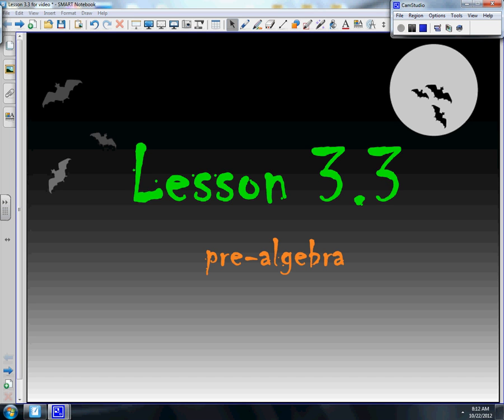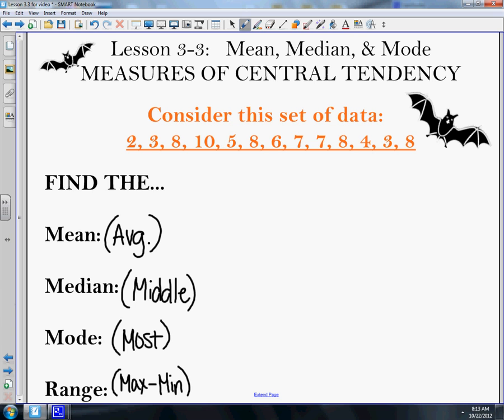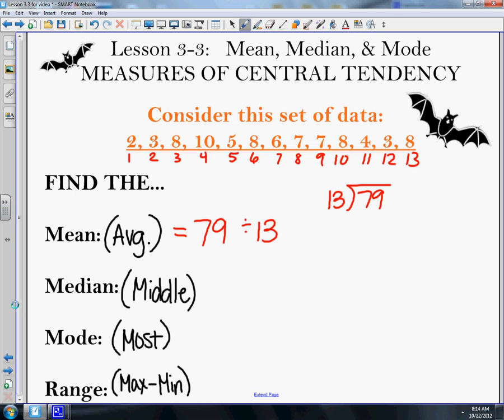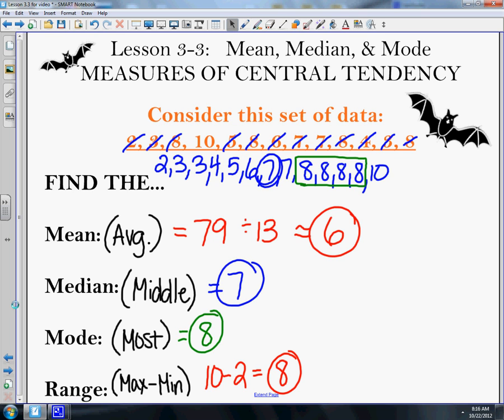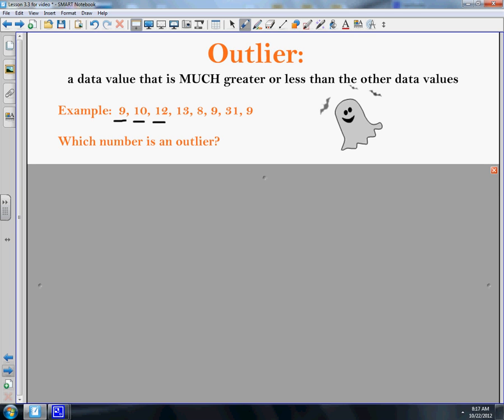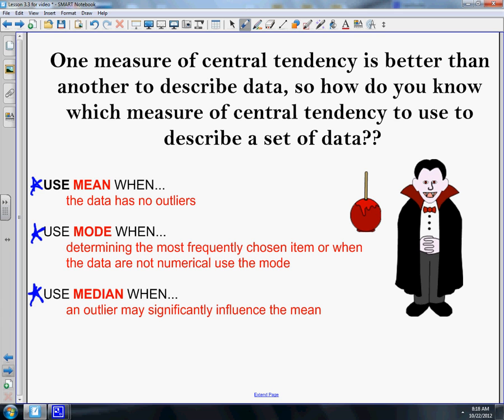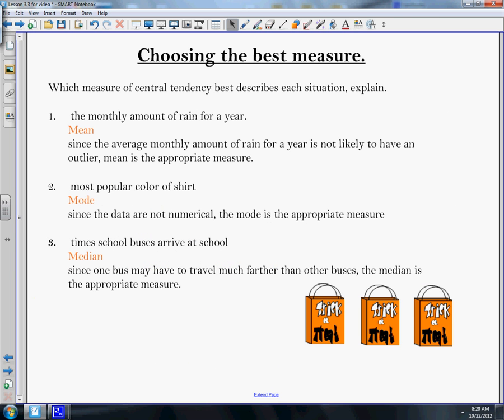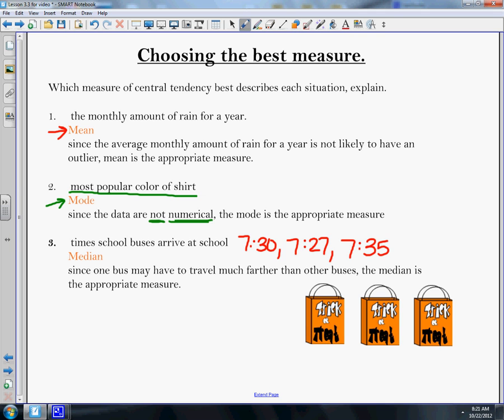Lesson 3 3 Mean, Median, Mode